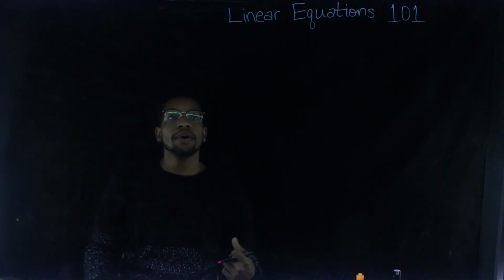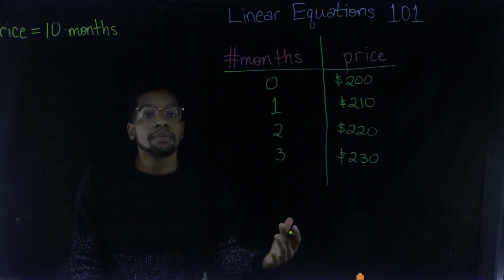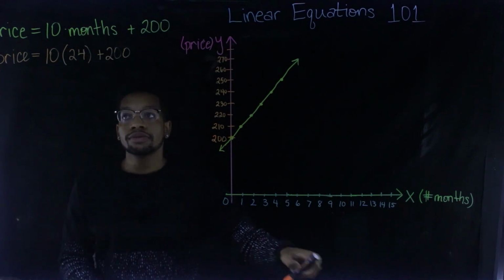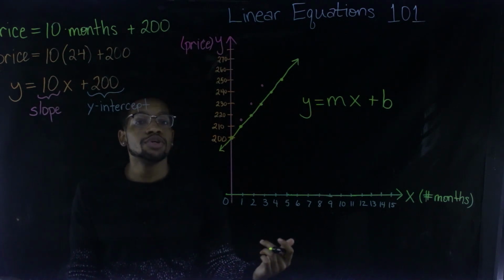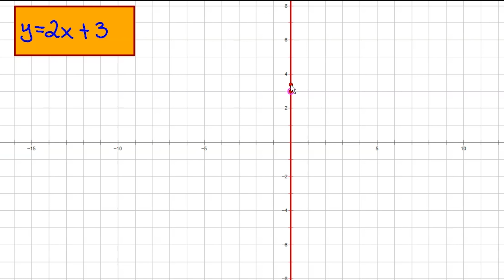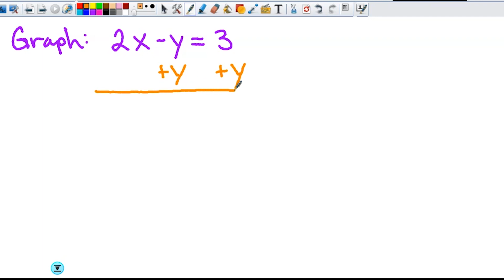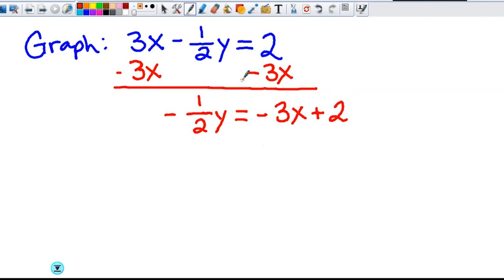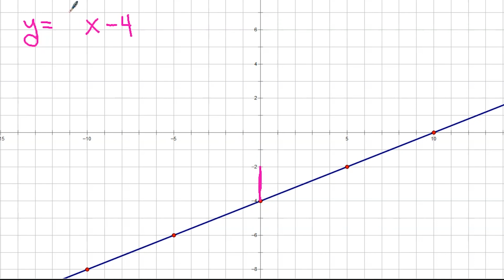Graphing Linear Equations | Algebra 1 Tutorial + Lots of Examples!!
In this video, I show you how to graph linear equations and determine the equation of a line given a graph, along with a practical application as well!